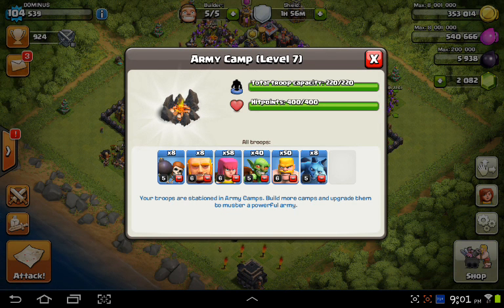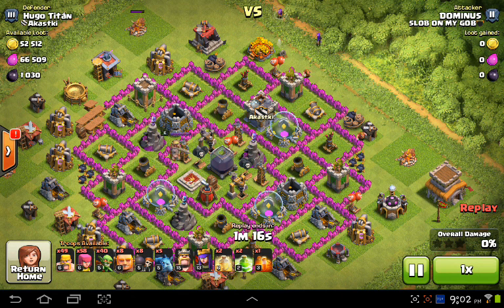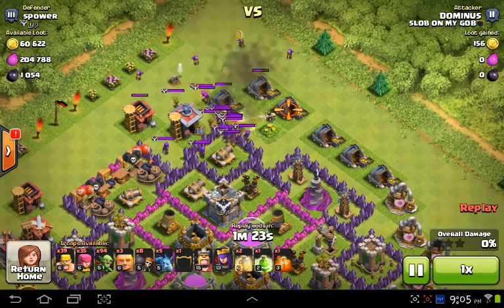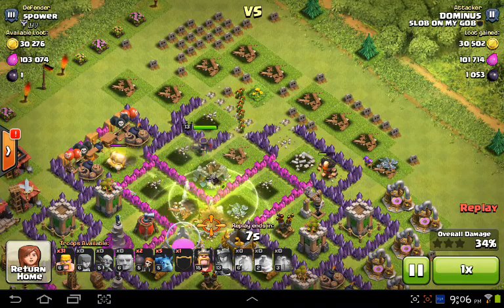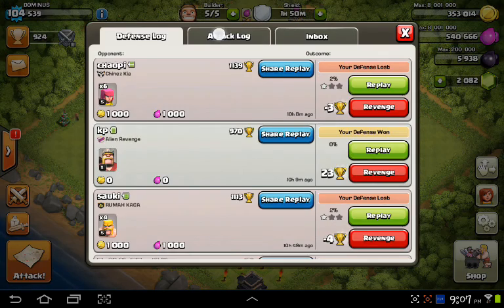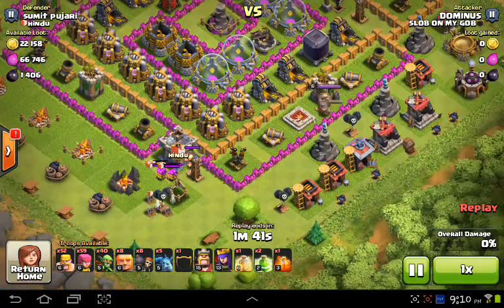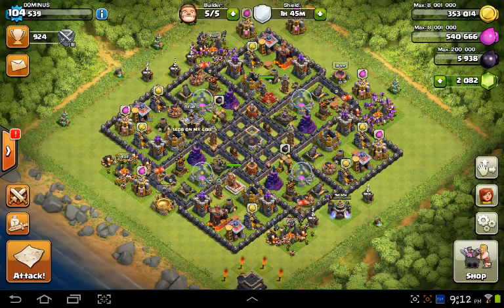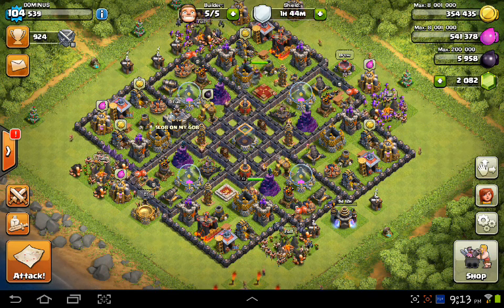HOW TO FARM DARK ELIXER - TH9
DCSea of "Slob on my Gob" uses hybrid BARCHER to make 10k de an hour, cheap and effective...